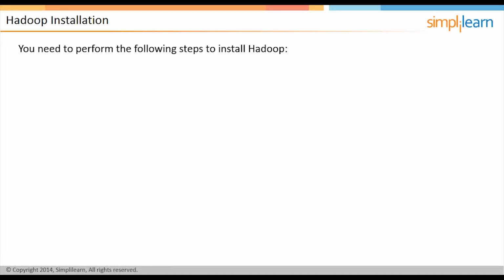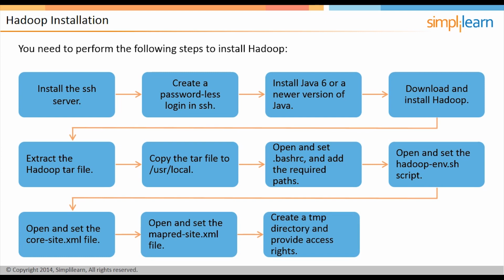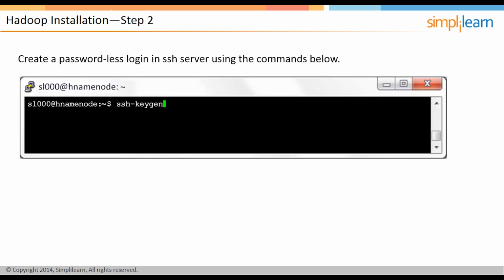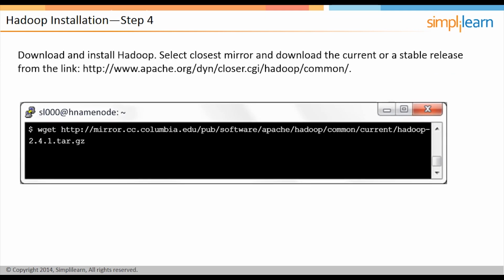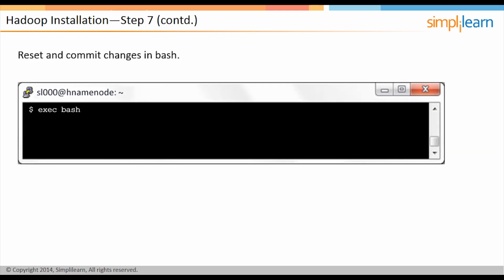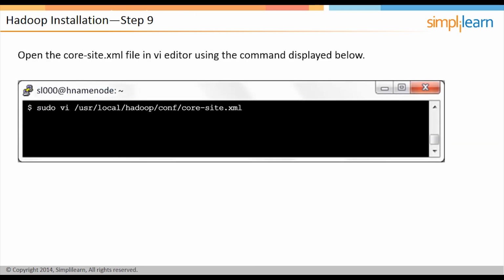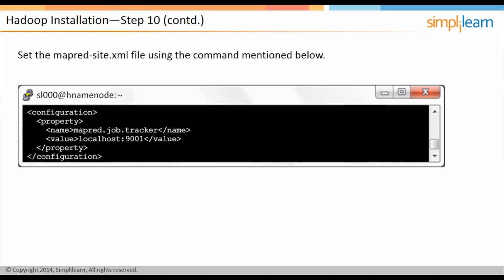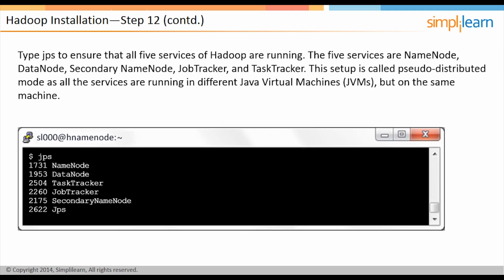Hadoop Installation | Hadoop Tutorial For Beginners | Simplilearn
Hadoop is a distributed software and is designed to run on a commodity of machines. However, we can install it on a single node in stand-alone mode. In this mode, Hadoop software runs as a single monolithic java process. This mode is extremely useful for debugging purpose. You can first test run your Map-Reduce application in this mode on small data, before actually executing it on cluster with big data.

➡️ About Post Graduate Program In Data Engineering
This Data Engineering course is ideal for professionals, covering critical topics like the Hadoop framework, Data Processing using Spark, Data Pipelines with Kafka, Big Data on AWS, and Azure cloud infrastructures. This program is delivered via live sessions, industry projects, IBM hackathons, and Ask Me Anything sessions.
✅ Key Features
- Exclusive Master Classes and Ask me Anything sessions by IBM
- 8X higher live interaction in live Data Engineering online classes by industry experts
- Capstone from 3 domains and 14+ Projects with Industry datasets from YouTube, Glassdoor, Facebook etc.

✅ Skills Covered

- Data Pipelining
- Big Data Analytics
- Data Visualization
- Provisioning data storage services
- Apache Hadoop
- Ingesting Streaming and Batch Data
- Transforming Data
- Implementing Security Requirements
- Data Protection
- Encryption Techniques
- Data Governance and Compliance Controls